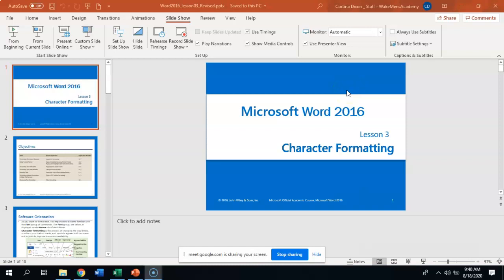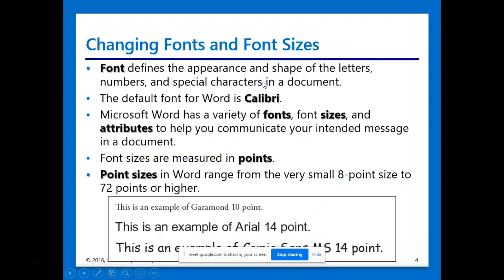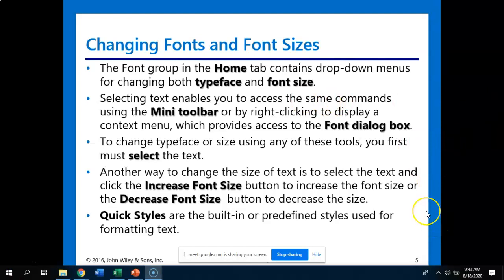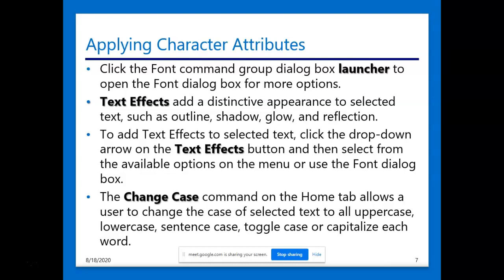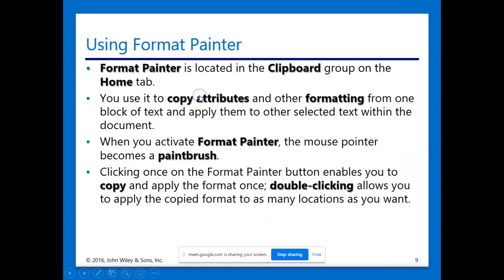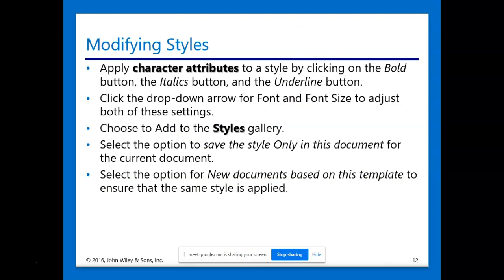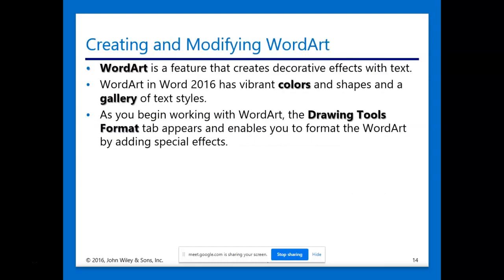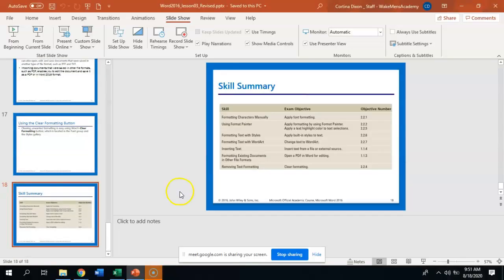Word Lesson 3 PPT